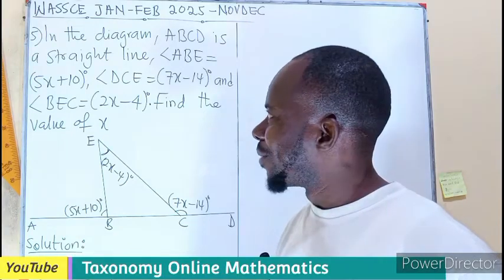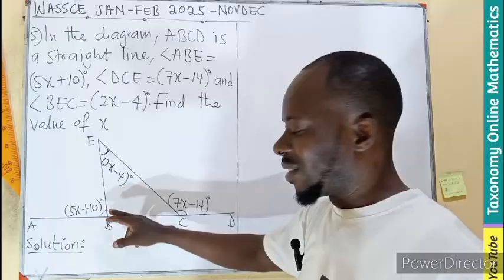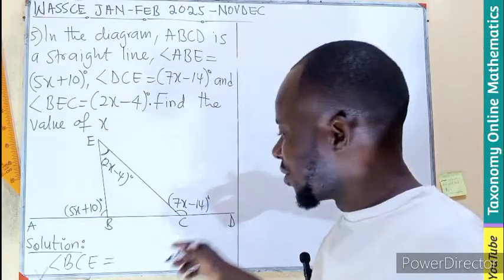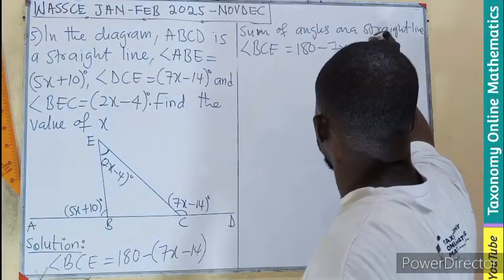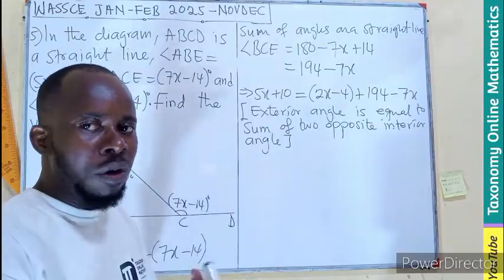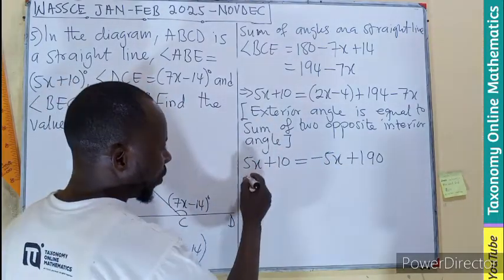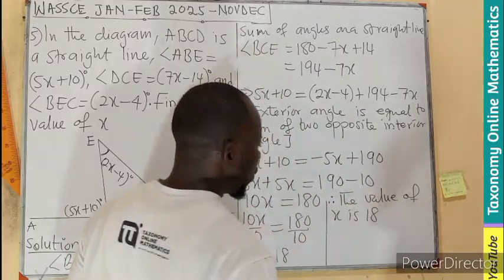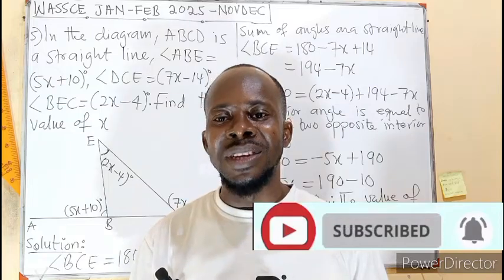WAEC Core Maths (Private): Plane Geometry 1 (Sum of angles in a Triangle) - (Feb 2025) | Ep 5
Welcome back to the channel! In this episode, we're diving into Plane Geometry, a crucial topic for your WAEC Core Maths exam (Private) in February 2025.  Specifically, we're covering the fundamental concept of the sum of angles in a triangle.

This is Episode 5 in our solving past paper 2025, so make sure you've checked out the previous videos!
We'll break down the theorem, work through examples, and give you tips and tricks to remember this important rule.

Understanding this concept is essential for tackling more complex geometry problems, so pay close attention!
Whether you're struggling with geometry or just want to brush up on your skills, this video is for you.  We'll make sure you're fully prepared for your WAEC exams.